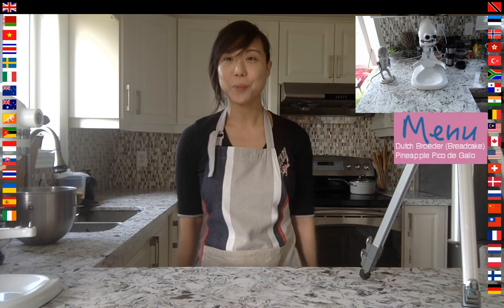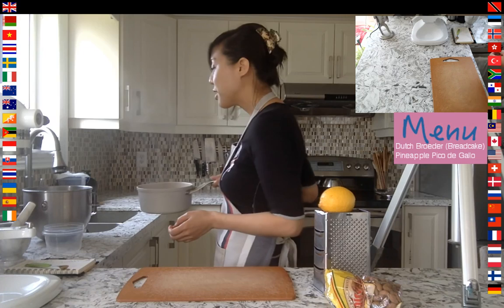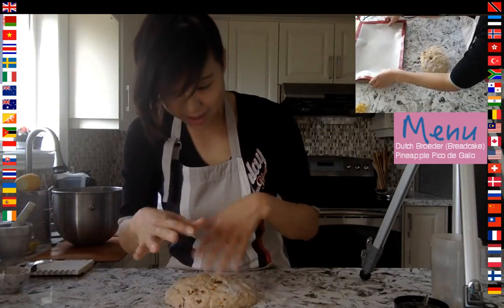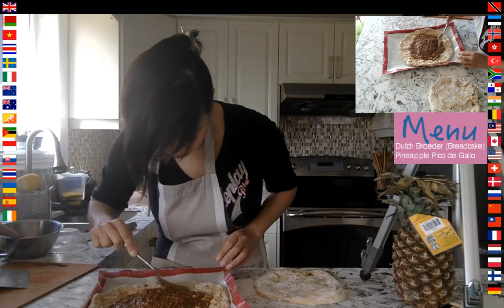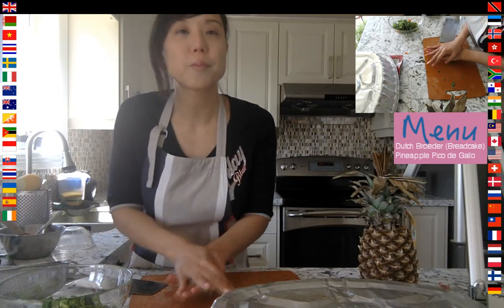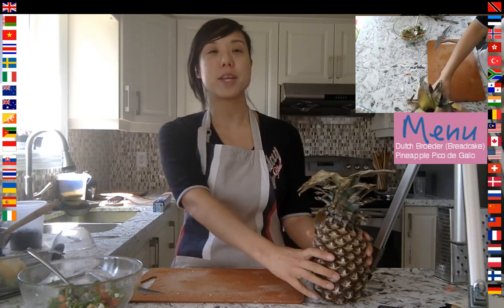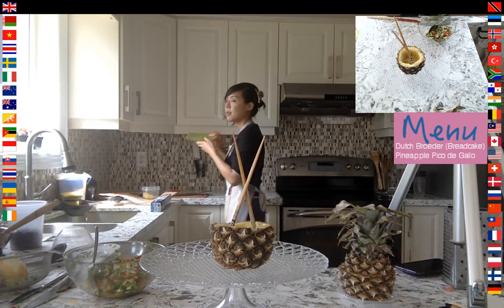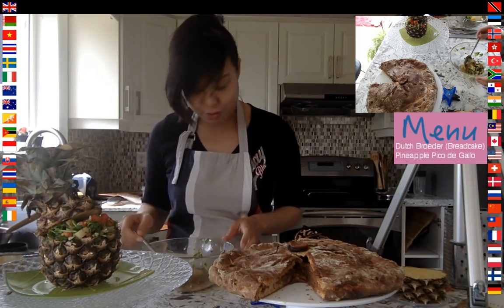May 28, 2017 Dutch Broeder_Pico de Gallo